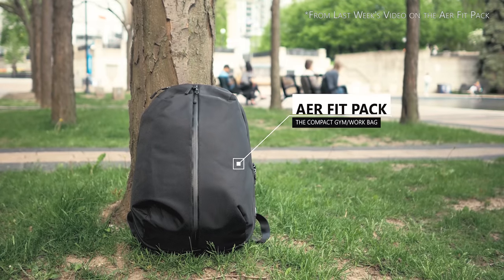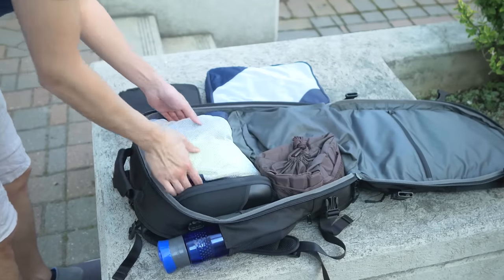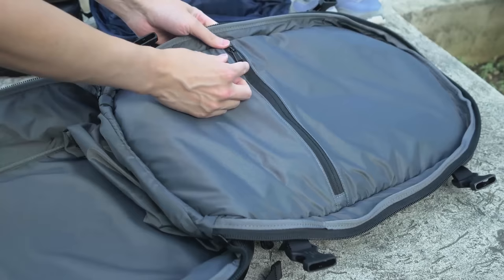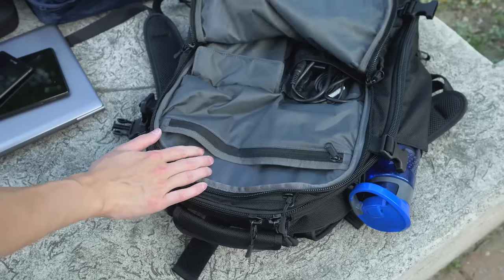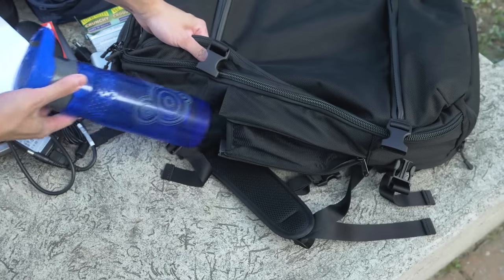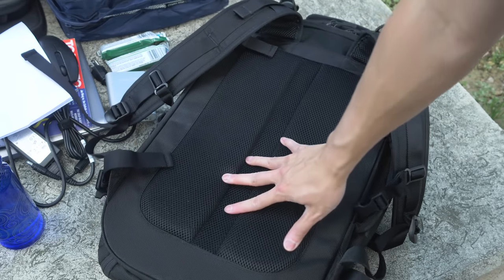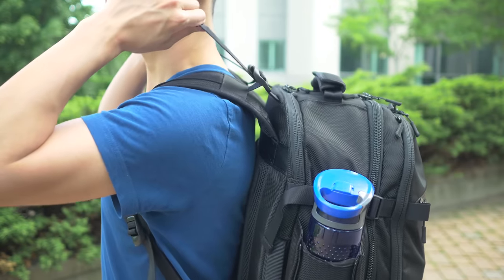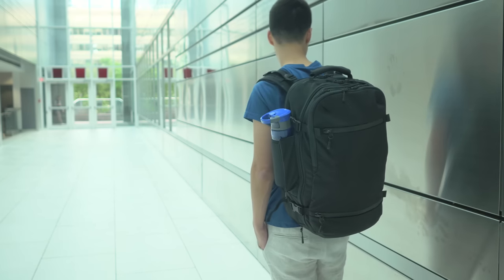AER TRAVEL PACK - My Travel and Tech Bag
Last week I reviewed the Aer Fit Pack and while it's great as an everyday bag it wasn't great for travel or carrying a bunch of tech gear or groceries. Coincidentally Aer just launched their Travel Pack that looks to be a good second backpack for those days when I need to basically carry my life in a bag.

To keep organized I use the IKEA Upptacka Pack Cubes/Bags that are available from Ikea and Amazon:

And I also use the IKEA Forfina Toilery Bag

FTC: A sample of the Aer Travel Pack was provided for this review. All statements and opinions are of my own and are not a representation of any other parties.